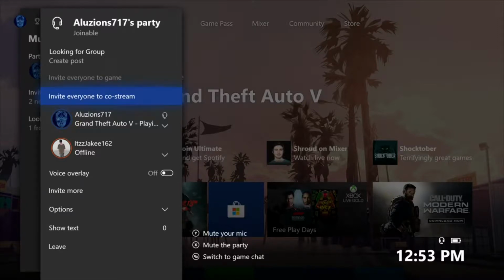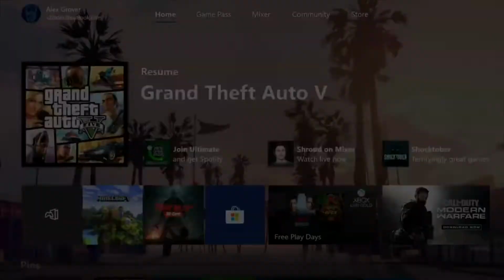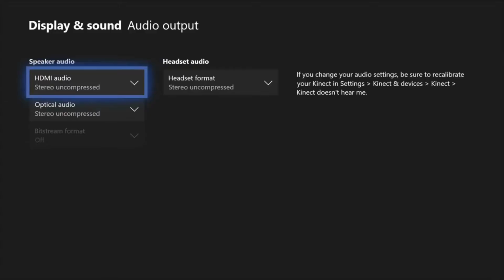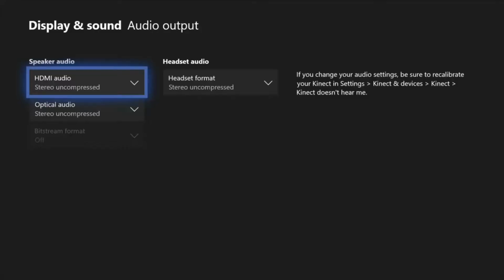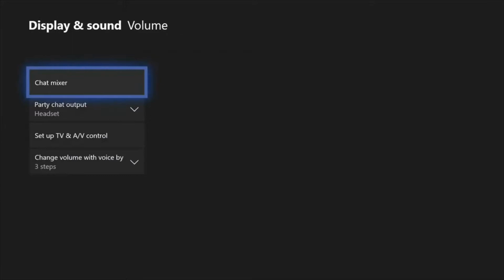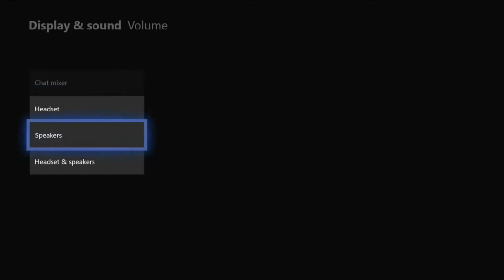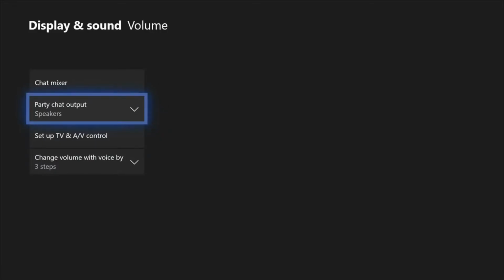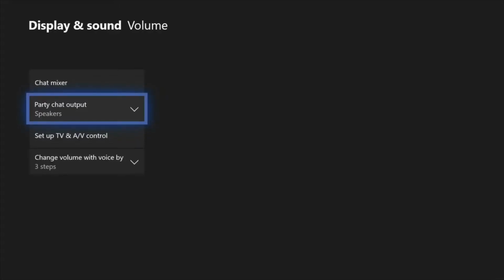How To Include Party Chat Audio On Capture Card (Xbox One)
Hello everyone, in today’s video I will be showing you guys how to include your party chat audio when your recording a video on your capture card. I haven’t found a proper tutorial on how to do this, so I decided I’ll make one myself. Comment on what you guys want to hear from me next!